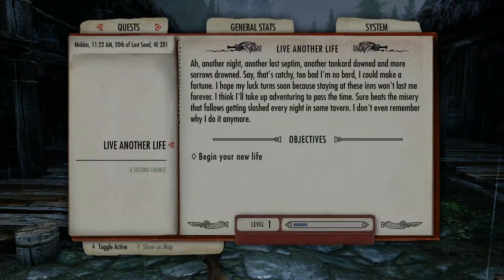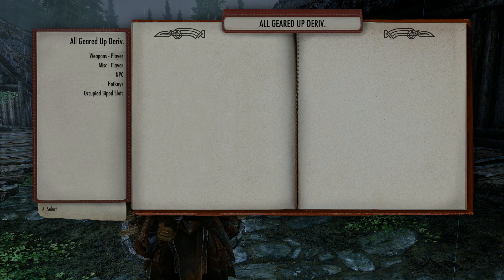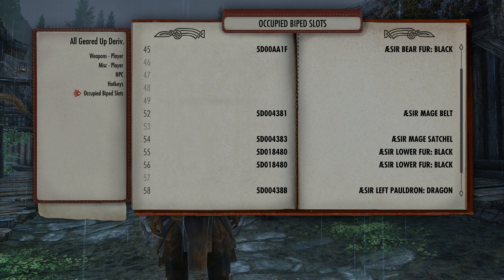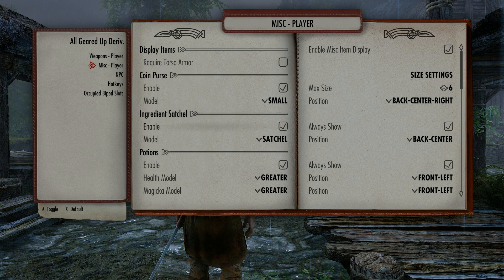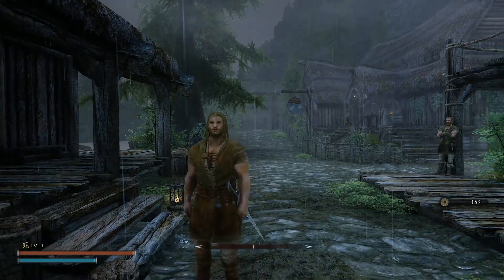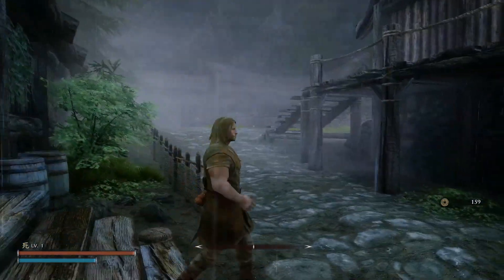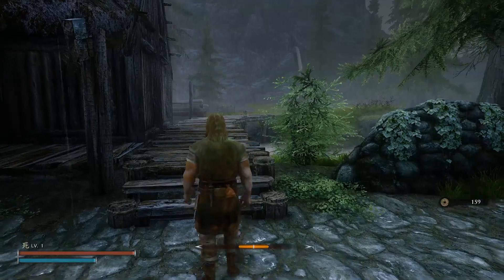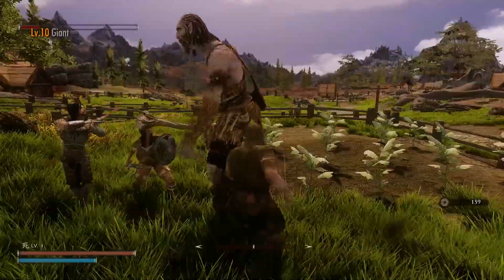Skyrim LE messing around with All Geared up Derivative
It doesn't do what i thought it would do but still a good mod if you want shields on your back. I was hoping for something that's shows multiple sheathed weapons